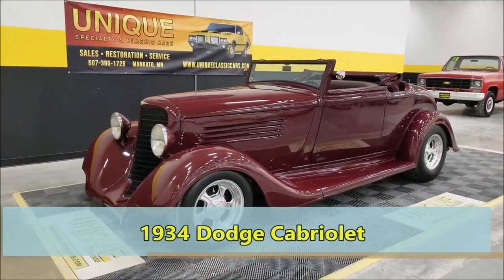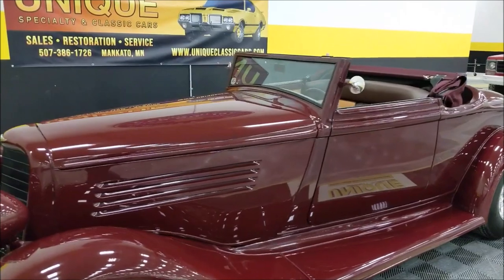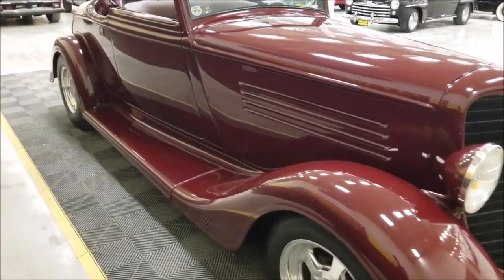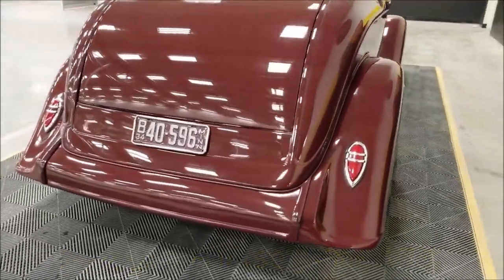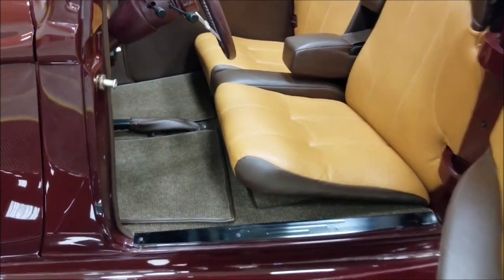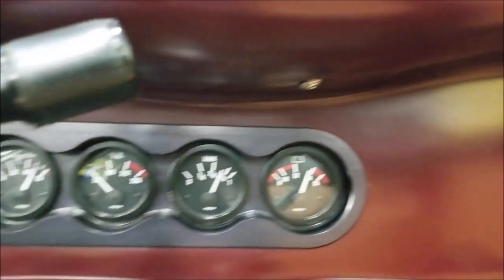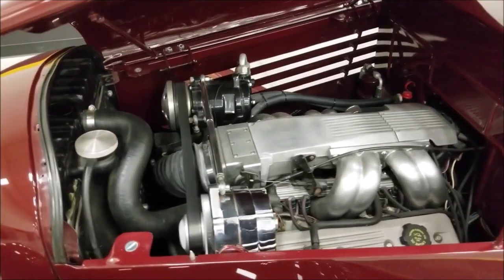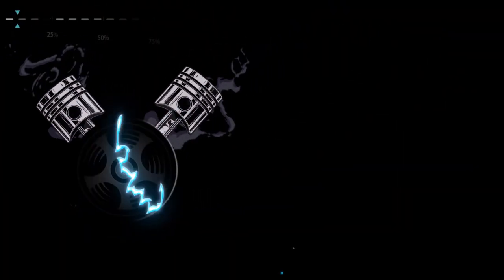1934 Dodge Cabriolet | For Sale $42,900